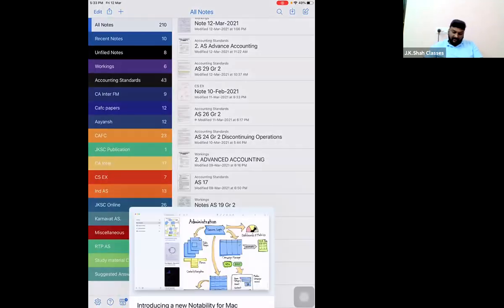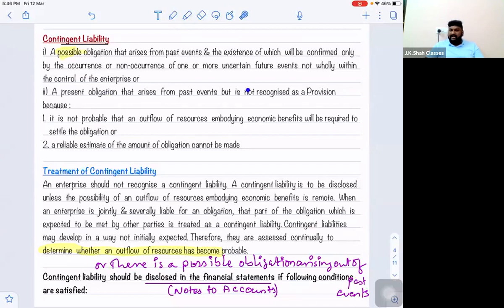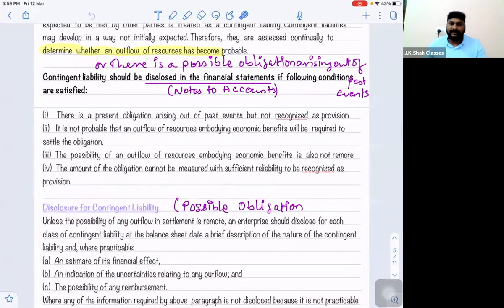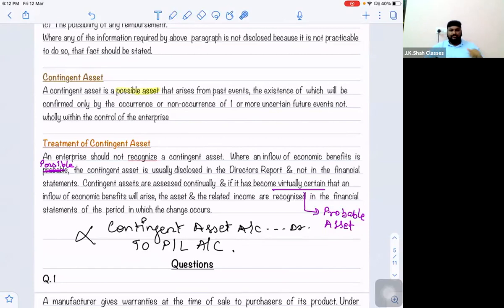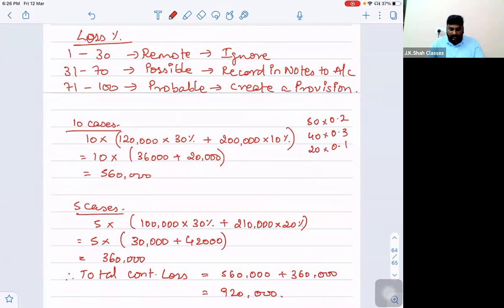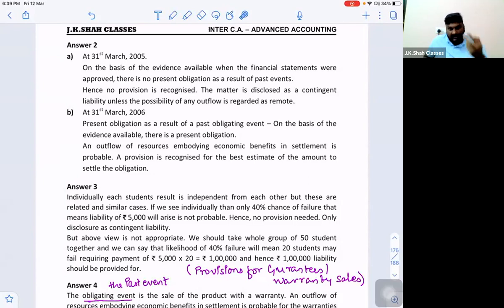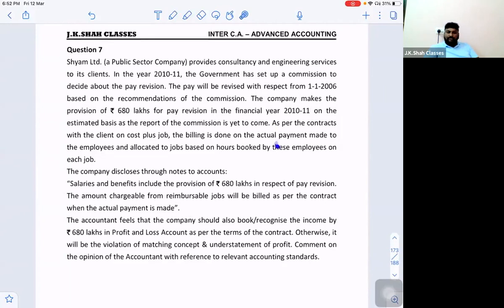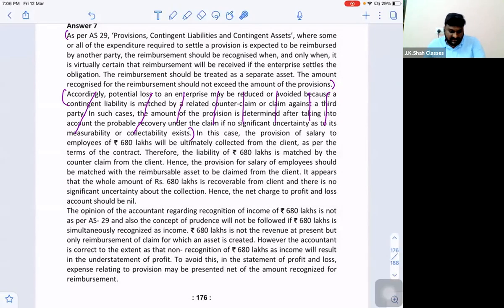AS 29 Lecture 20 02